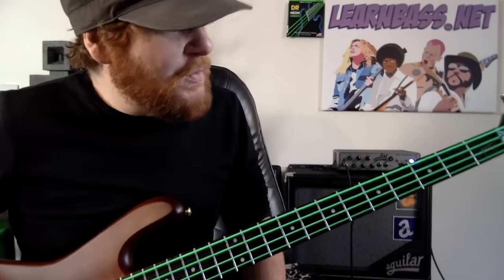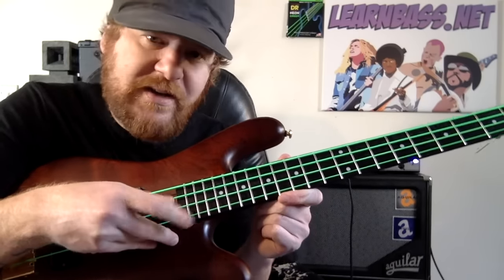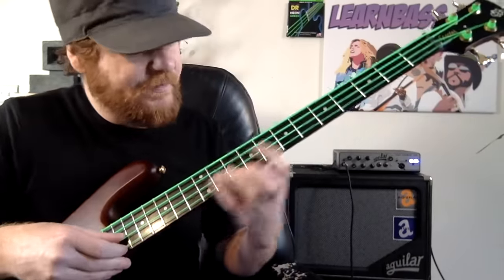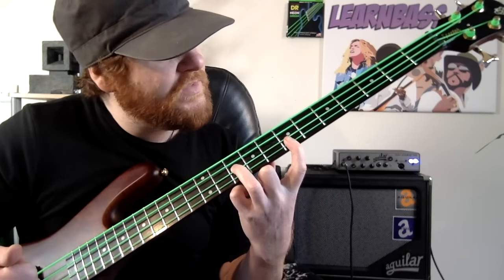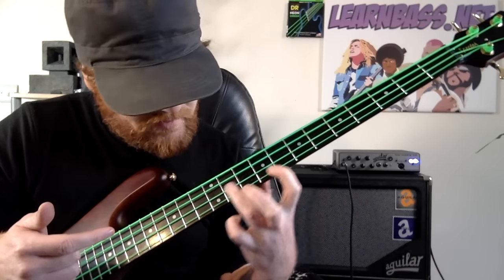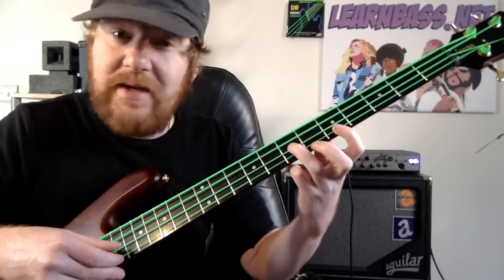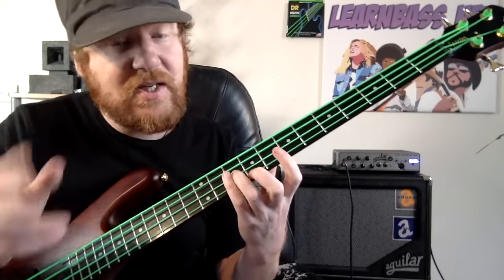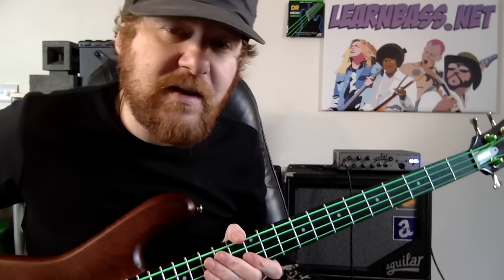Nu Punk Strumming: A Bass lesson everyday # 259